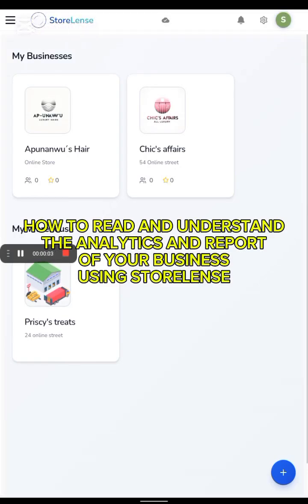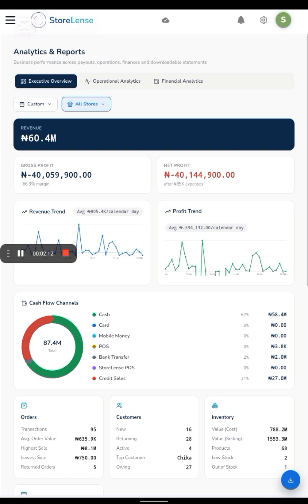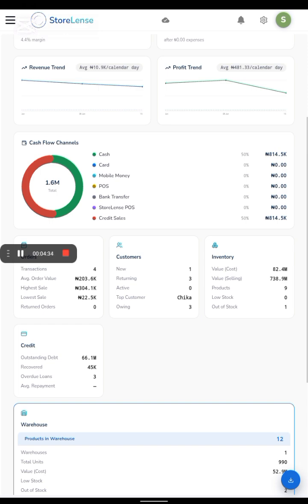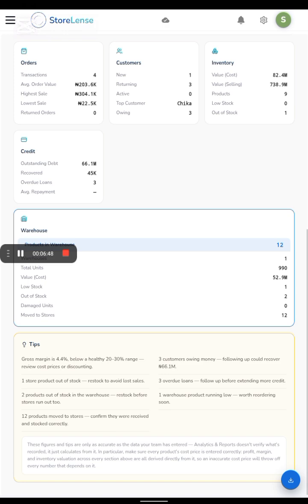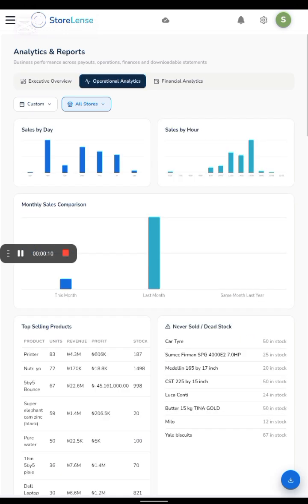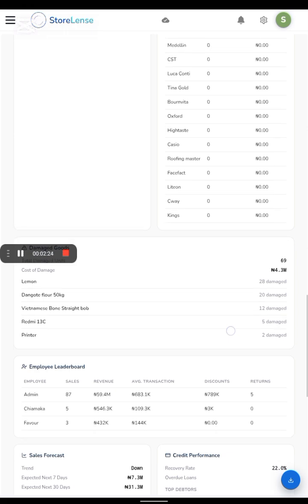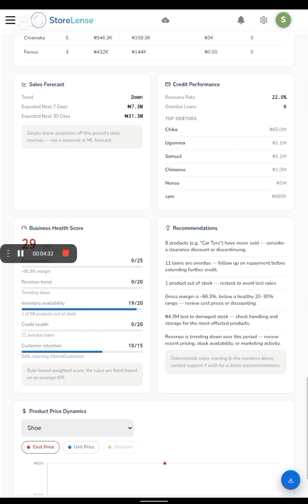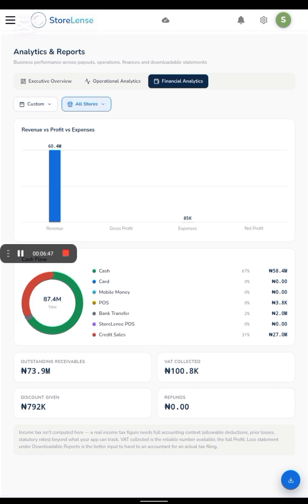Read and understand your analytics page